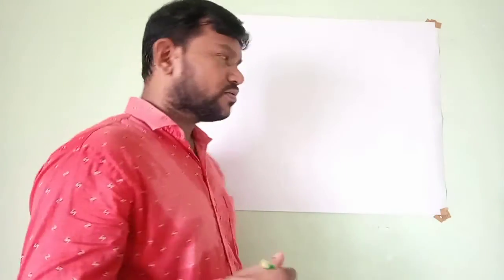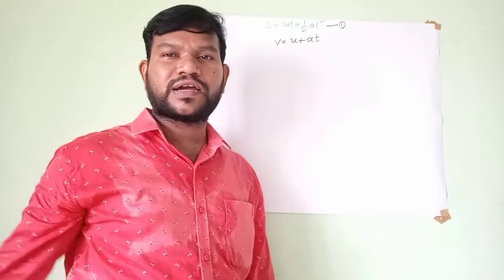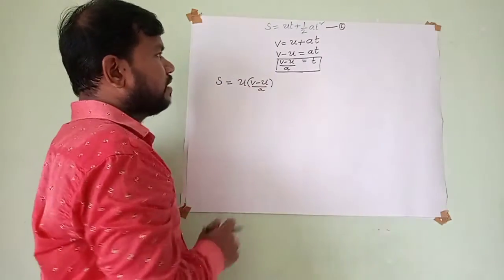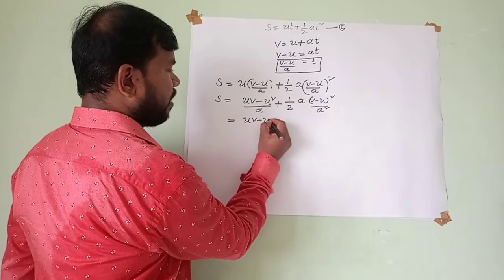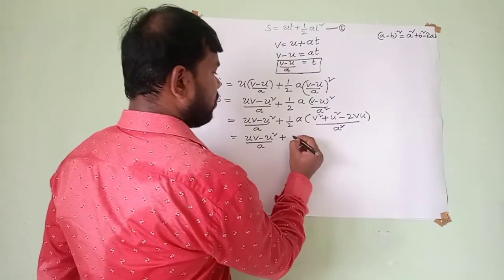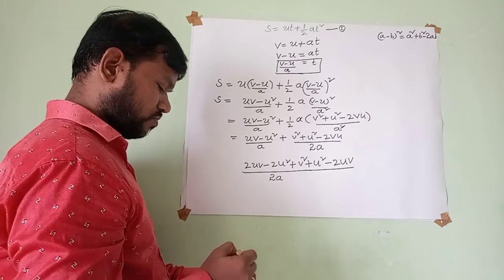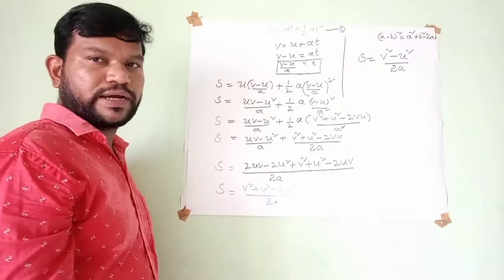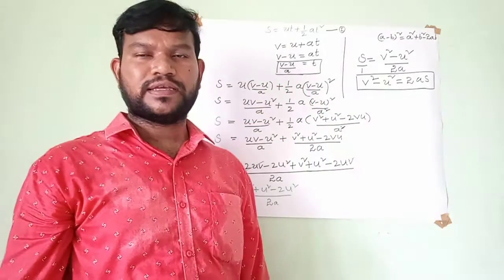Motion Class IX CBSE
Third kinematic equation( continuation)